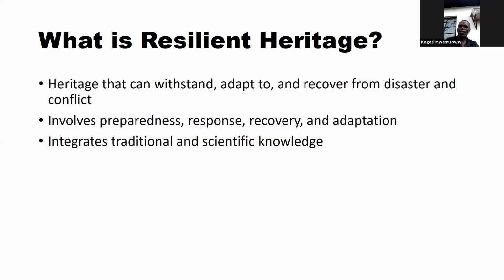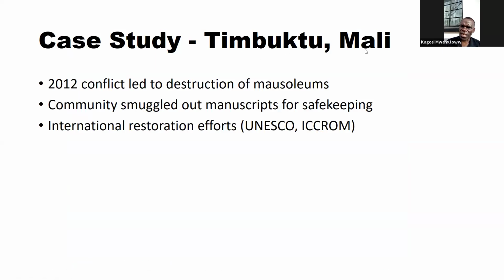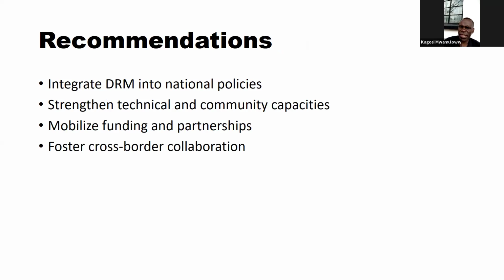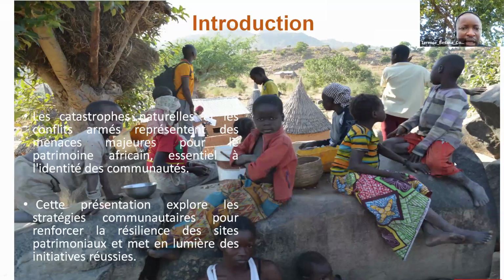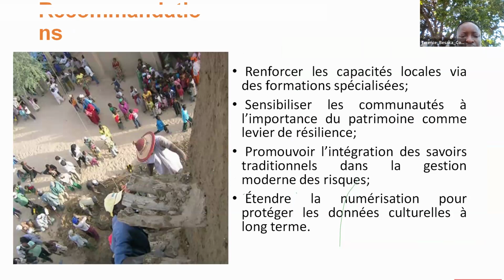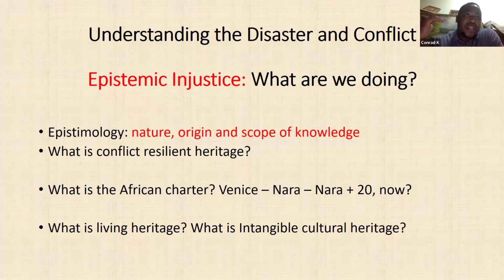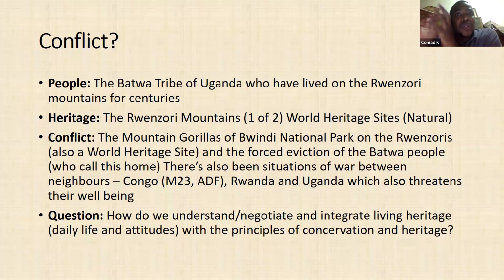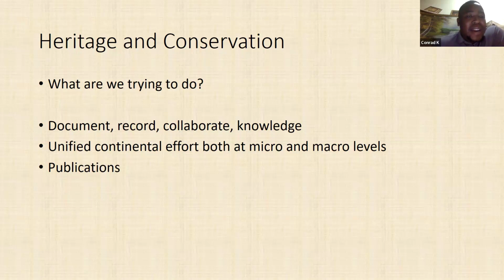DISATER AND CONFLICT RESILIENT HERITAGE IN AFRICA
Full replay of the webinar organized on April 18, 2025, by ICOMOS EPWG Africa on the occasion of the International Day for Monuments and Sites (IDMS 2025), with:
- Kagosi Mwamulowe (Zambia) - Safeguarding Cultural and Natural Treasures for Future Generations
- Alice Biada (Cameroon) - Stratégies de préservation communautaires en Afrique avec des exemples concrets
- Conrad Kuzooka (Uganda) - Disaster and Conflict Resilient Heritage in Africa